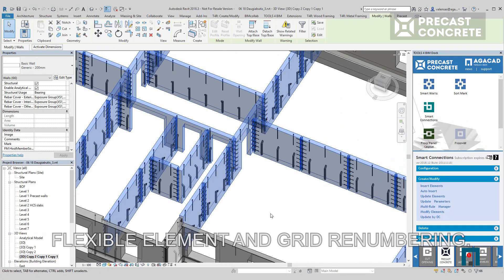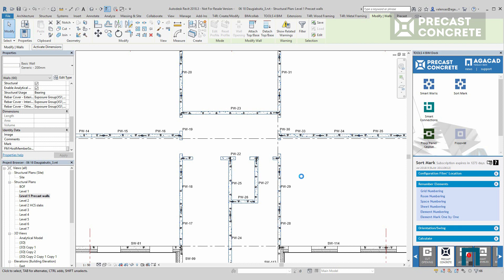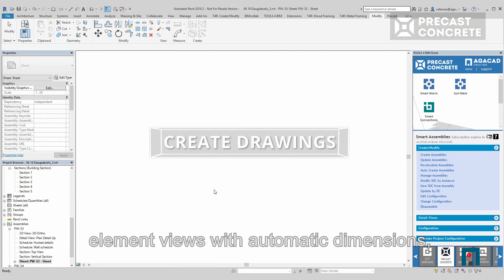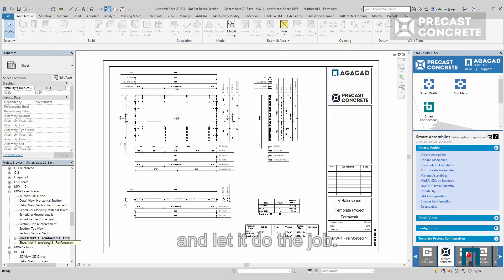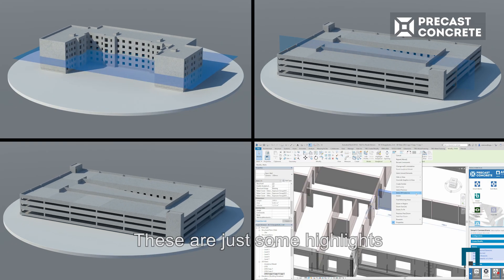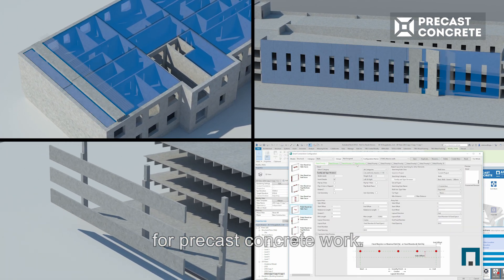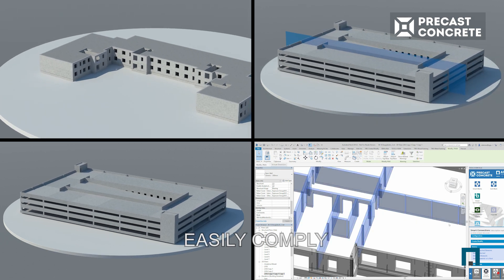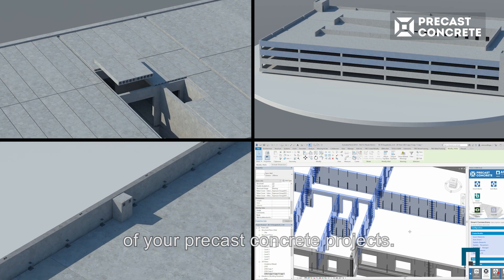Full BIM Power for Precast Concrete design in Revit | Agacad Showreel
Comprehensive BIM software for modeling detailed precast concrete elements in Revit.

Precast Concrete enables you to easily model prefabricated concrete walls, floors, columns, and beams in Revit and get full project updates in real time. Create element views with automated dimensions, and generate bills of materials and shop drawings for quality production and accurate assembly on site.

📣 Note: Floor Concrete Slabs (Floor+C) is no longer maintained starting with Revit 2026 version.

Benefits:
■ Model precast walls and floors with easy split, update, and modify options.
■ Insert connection details, plates, grout tubes, anchors, etc. according to your predefined rules.
■ Manage changes in your project and benefit from dynamic updating of assemblies.
■ Automatically sort elements and prepare shop drawings for final documentation.